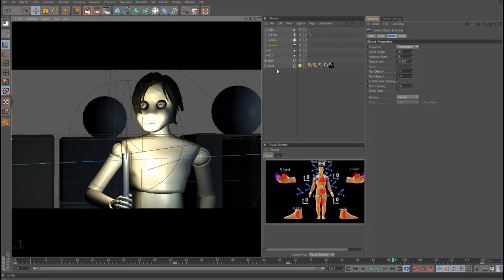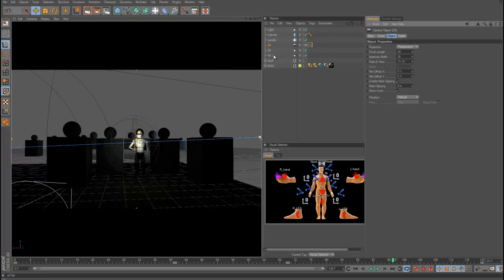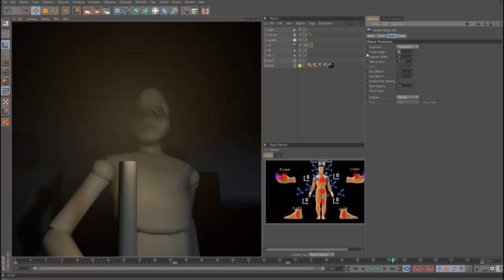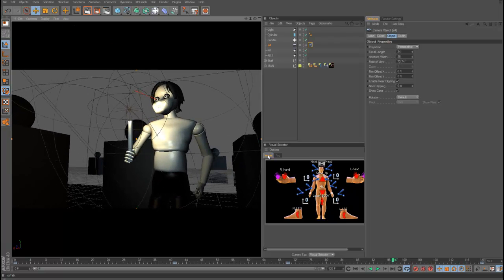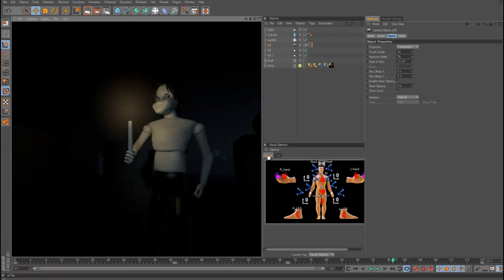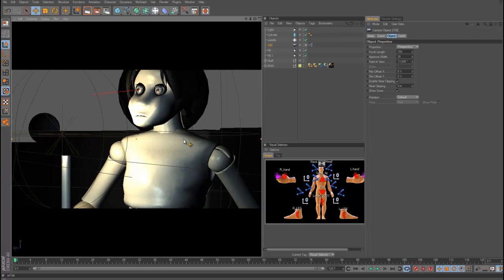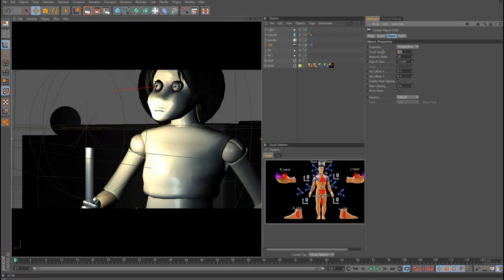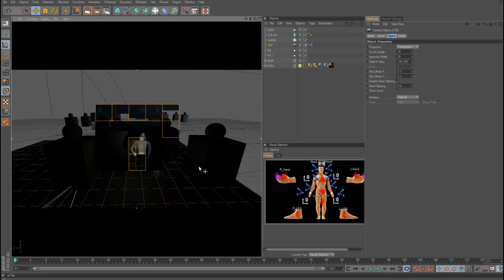M dot talks about Camera choices for narrative purposes in Cinema 4d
I discuss the usage of different camera focal lengths in Cinema 4d and why you would want to use a certain focal length over another for narrative purposes.